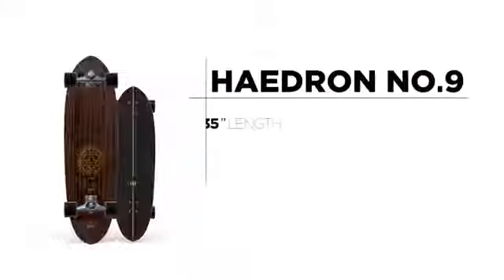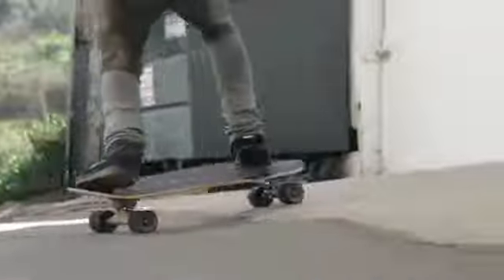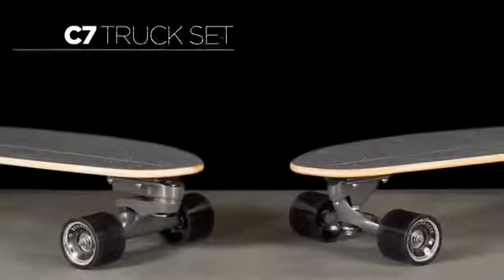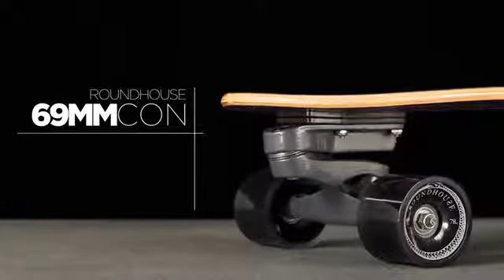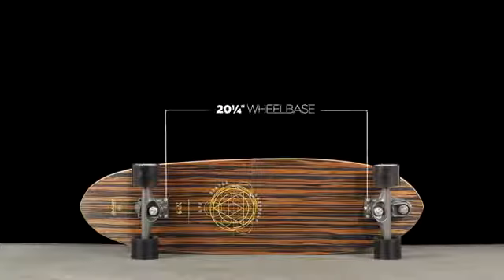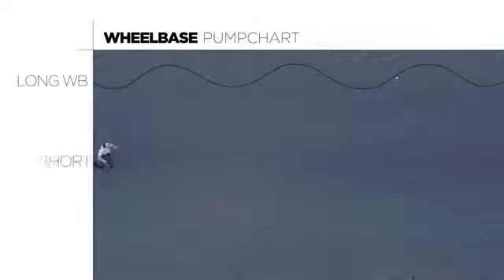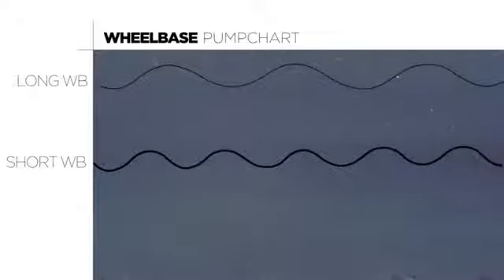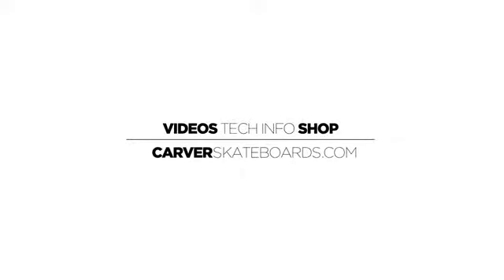CARVER Skateboards - Skate Haedron No.9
Le skate Carver Haedron N°9 vous permet d'avoir toutes les sensations de surf sur l'eau mais sur le bitume ! Ce modèle est long pour favoriser la glisse, en ville comme en descente.